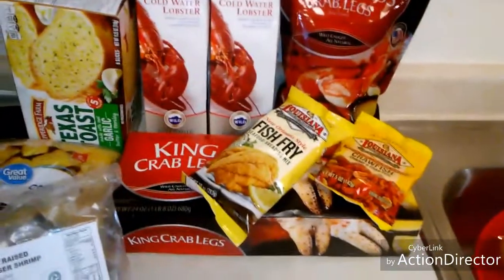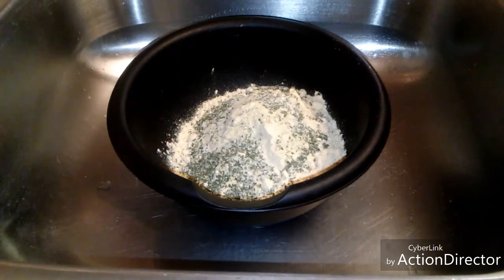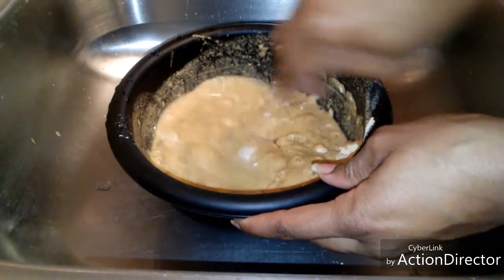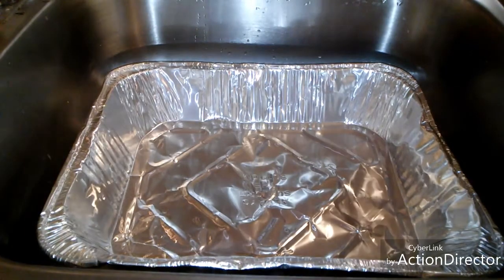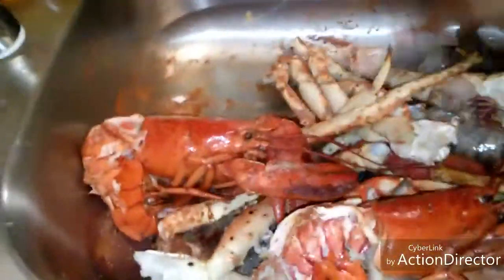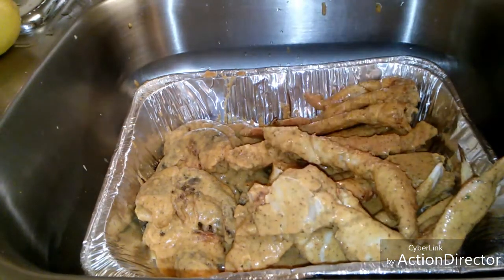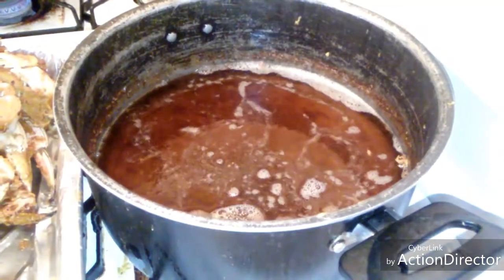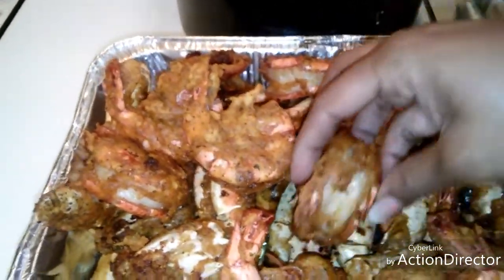FRIED CRAB W/SHRIMPS 🦐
PREPARING MY MUKBANG!